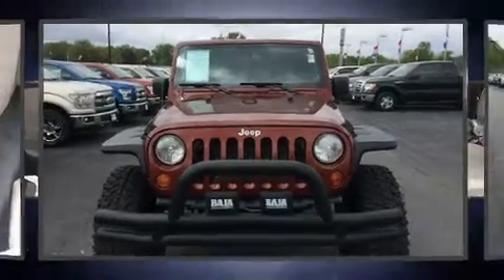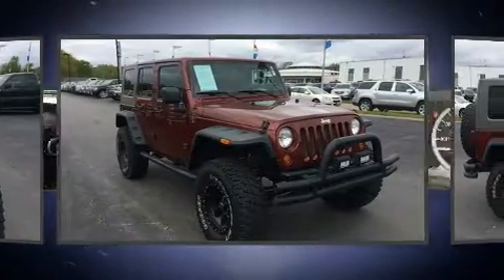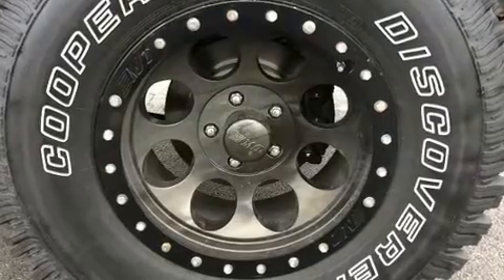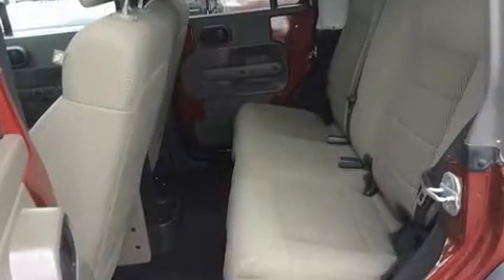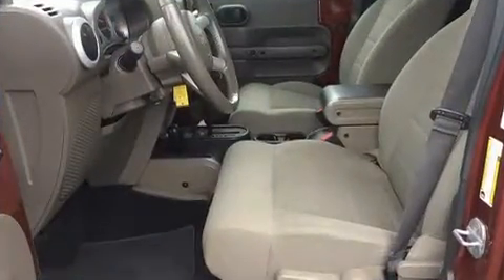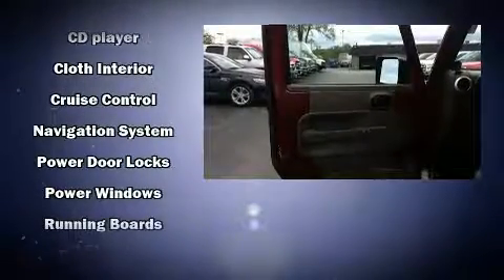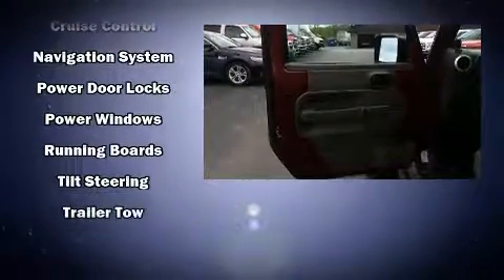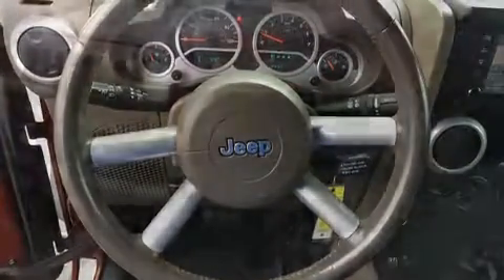2008 Jeep Wrangler Unlimited Sahara in Moline, IL 61265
Sexton Ford
3802 16th Street

Take command of the road in the 2008 Jeep Wrangler. Under the hood you'll find a 6 cylinder engine with more than 200 horsepower, providing a smooth and predictable driving experience. Four wheel drive allows you to go places you've only imagined. The following features are included: variably intermittent wipers, a trip computer, air conditioning, front fog lights, skid plates, remote keyless entry, and a split folding rear seat. Premium sound drives 6 speakers, providing you and your passengers a sensational audio experience. Jeep also prioritized safety and security with features such as: dual front impact airbags, integrated roll-over protection, traction control, brake assist, a panic alarm, and 4 wheel disc brakes with ABS. For added security, dynamic Stability Control supplements the drivetrain. We know that you have high expectations, and we enjoy the challenge of meeting and exceeding them! Please don't hesitate to give us a call.